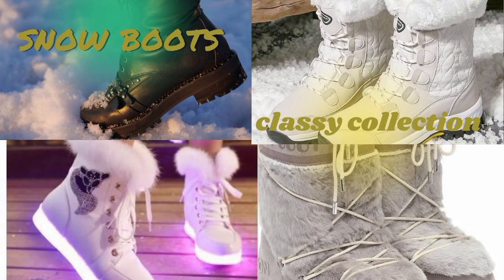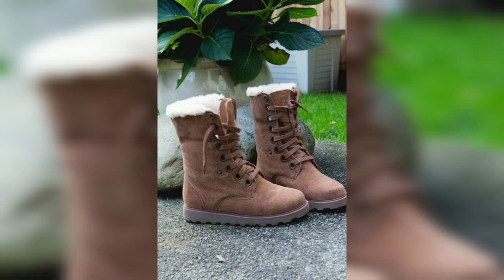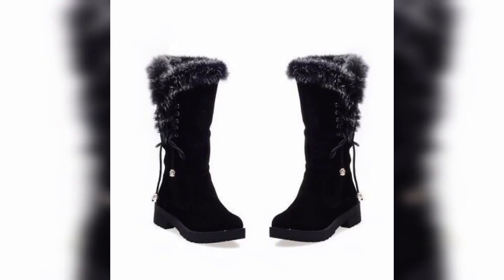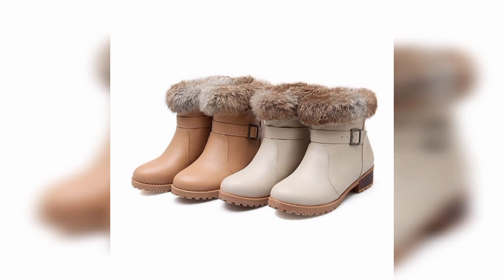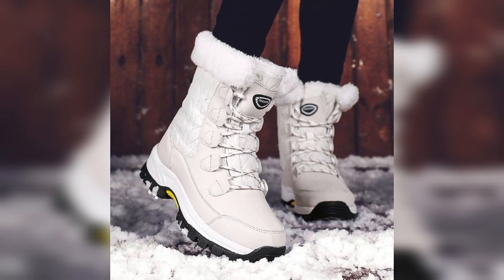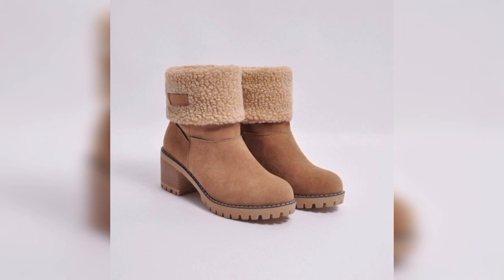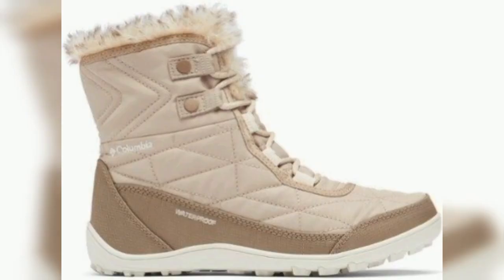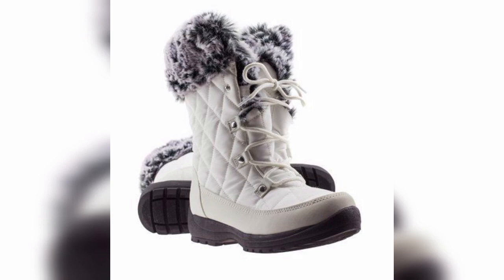Snow boots chic collection ♥️ 30+ booties ideas 👀 Trendy boot for New year winter Fall outfit 😍